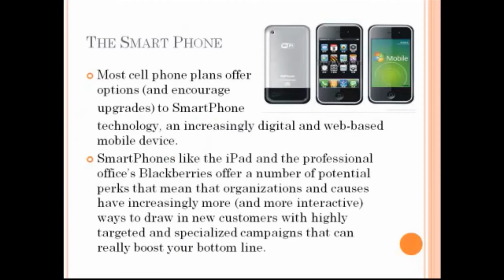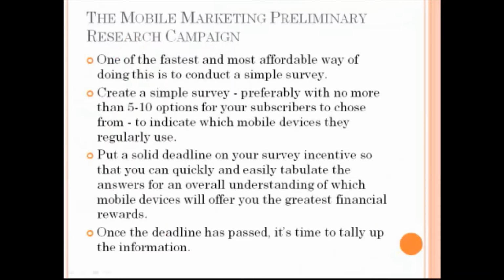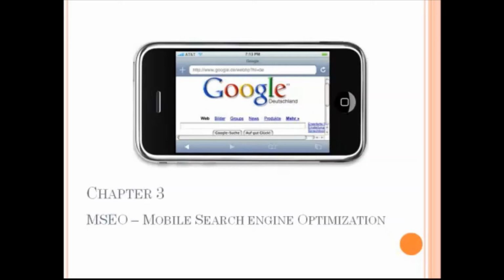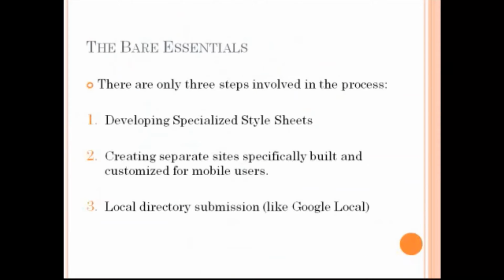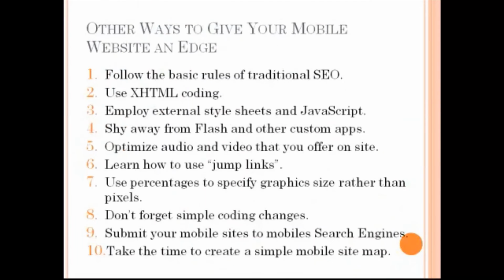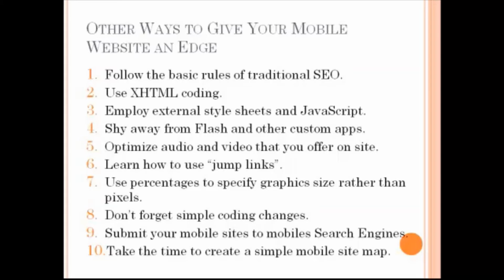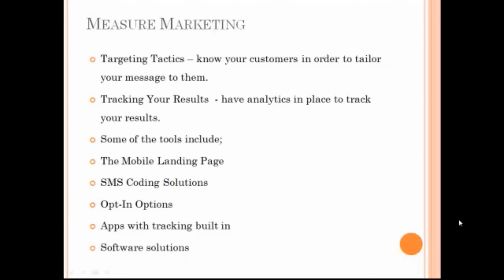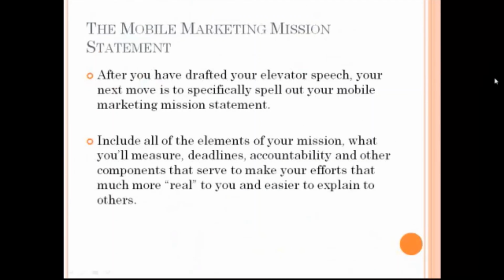MOBILE MARKETING, EARN online (FREE), DIGITAL MARKETING, EARN MONEY ONLINE, SOCIAL MEDIA MARKETING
In this video Channel, you will find.
1. How to make money online by TikTok
2. How to EARN online (FREE),
3. How to learn DIGITAL MARKETING,
4. How to learn INTERNET MARKETING,
5. How to learn SOCIAL MEDIA MARKETING
6. How to EARN MONEY from Home (FREE),
7. How to make money from INSTAGRAM Ads
9. How to Stream YouTube Income
10. How to Make money online by Blogging
11. How to Earn From Site Flipping Riches
12. How to EARN by PINTEREST
14. How to generate your Emergency Money Plan.
15. How to Earn from Modern Facebook Marketing.
16. How to Generation of Income by Linkedin.
17. How to learn New Earning Trick with Mobile Marketing.
18. How to Earn 40K Monthly with Shopify Blueprint.
19. How to Earn USD with Whatsapp Marketing.

Click for these Fantastics Products.
TAGG Verve NEO Smartwatch

The Indus Valley Neem Wood Compact Flip/Spatula/Ladle for Cooking

Skybags Trooper 55 Cms Polycarbonate Blue Hardsided Cabin Luggage